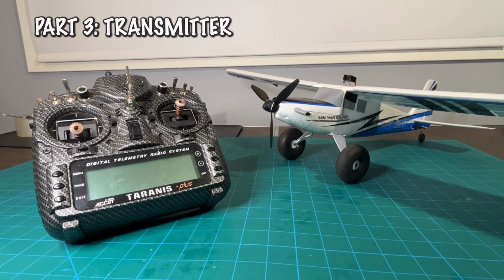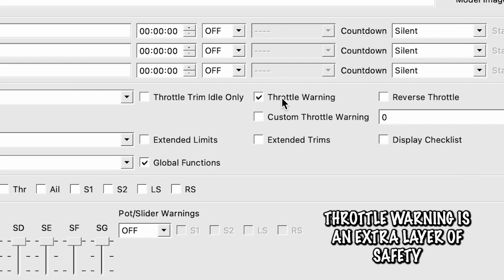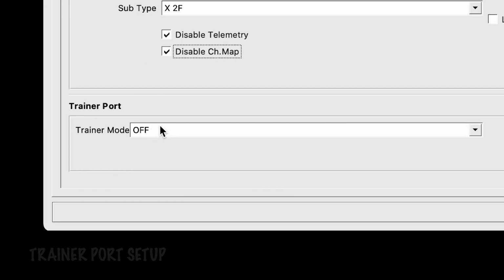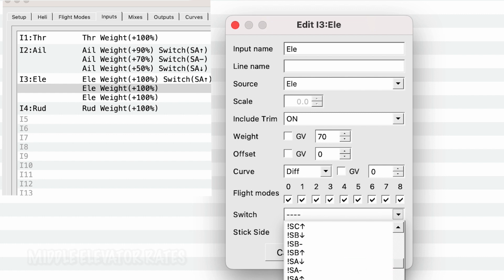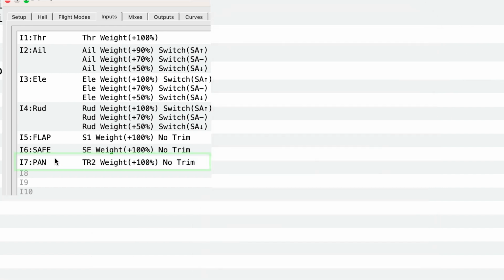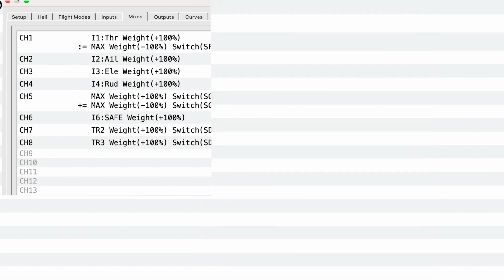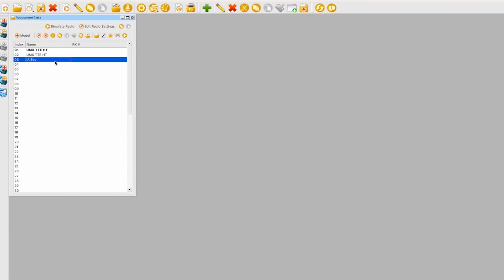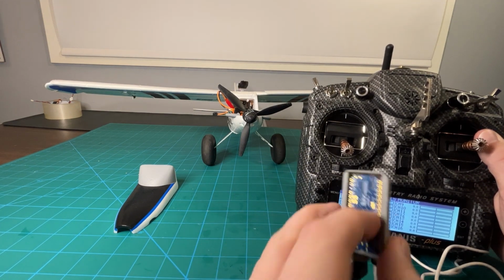Full Transmitter Setup // IA Evo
Welcome to our latest video where we take you through the comprehensive setup process of setting up a transmitter for our custom-made IA Evo RC plane! 🛩️✨

In this detailed tutorial, we leave no stone unturned as we guide you step-by-step through the entire process of configuring a transmitter to harness the full potential of the IA Evo. From setting up essential inputs for all eight channels - including throttle, ailerons, elevator, rudder, flaps, safe, pan, and tilt - to fine-tuning each parameter, we've got you covered!

Grab your transmitter and join us as we navigate through the intricacies of the EdgeTx Companion App, ensuring precise and responsive controls for optimal flight performance. Learn the ins and outs of setting up the IA Evo to take to the skies with confidence.

Discover the secrets behind achieving seamless head tracking, empowering you to control your IA Evo like never before. Immerse yourself in the world of ultimate control and elevate your RC flying experience to new heights.

Don't miss out on this essential guide for IA Evo enthusiasts! It's time to unlock the full potential of your IA Evo with the ultimate Head Tracking Transmitter setup! 🌟🚁

CHAPTERS:
0:00 - Intro
0:51 - How to connect transmitter to computer
2:01 - Model Wizard
2:07 - Rename model
2:15 - Throttle setup
2:31 - Wing Type
2:35 - Aileron Setup
2:52 - Flaps Setup
3:01 - Airbrakes Setup
3:06 - Tail Type Setup
3:20 - Throttle Cut Checkbox
4:24 - Trim Step option
5:01 - Extended Limits
5:56 - Radio system setup
6:17 - Multi protocol setup
7:27 - Trainer Port Setup
7:51 - Inputs Tab
14:43 - Mixes Tab
18:05 - Outputs Tab
21:32 - Binding to Transmitter
22:24 - Final Test